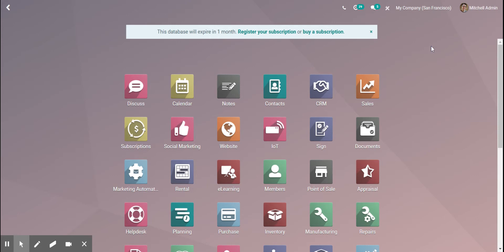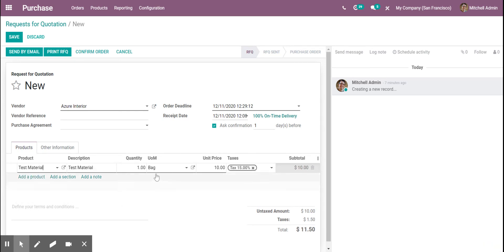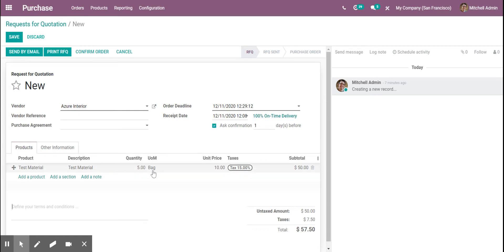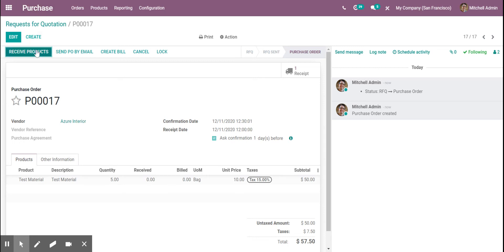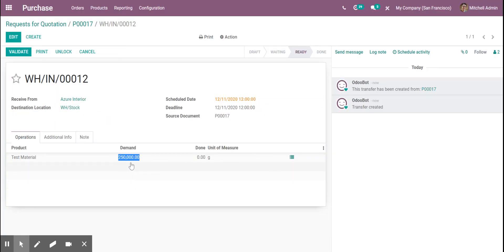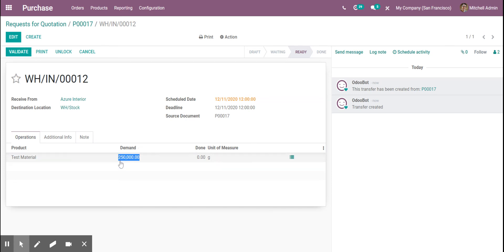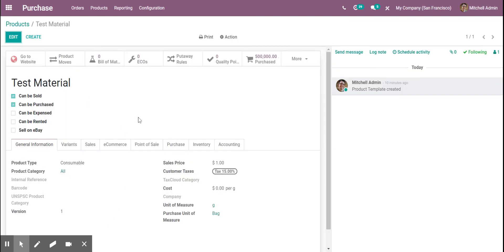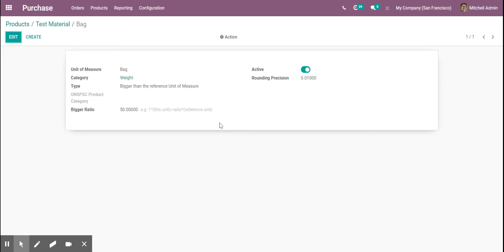Odoo - how to use different units of measure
Do you purchase and use your products/components in different units of measure?